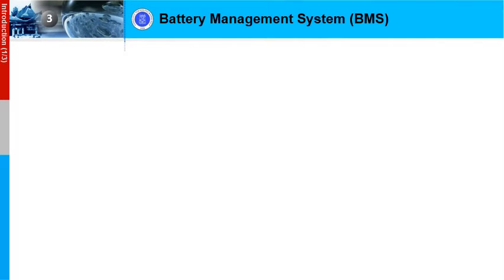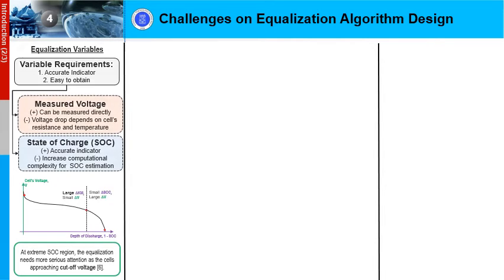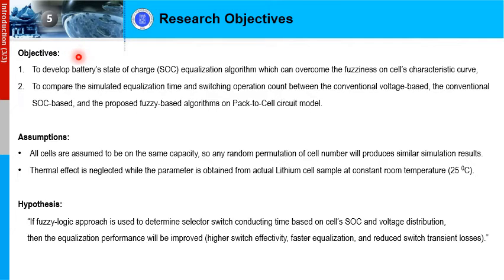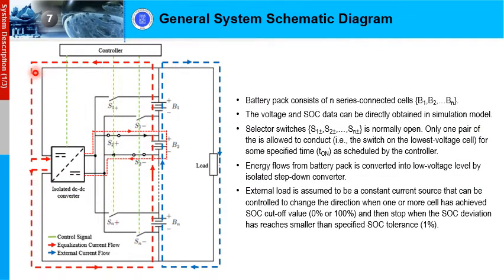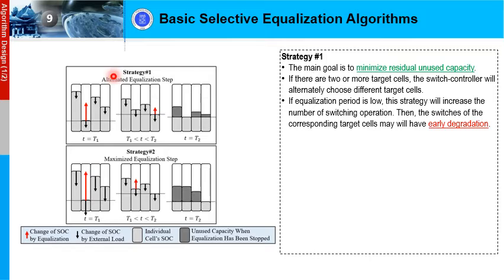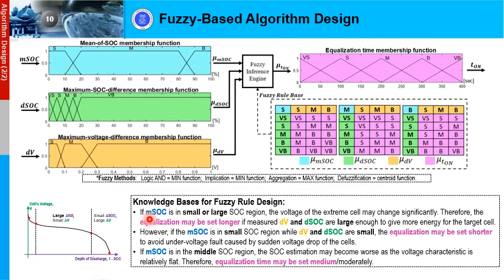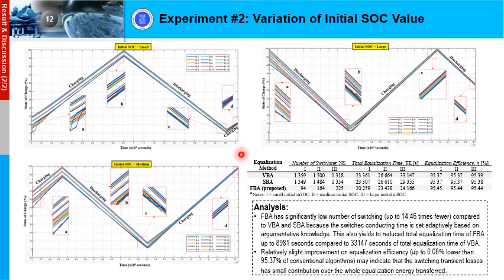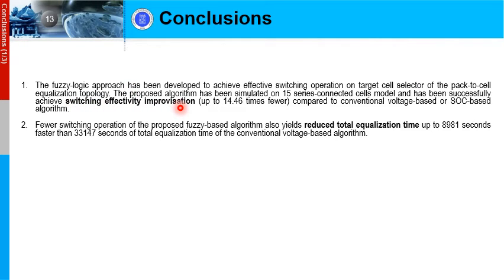Effective Selection Switching of Battery State of Charge Equalization - EPIC 2021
Effective Selection Switching of Battery State of Charge Equalization based on Fuzzy Logic Algorithm

Authors:
Trendy Prima Wijaya, Adhita Reztin Widayaksa, Irsyad Nashirul Haq, Justin Pradipta, Edi Leksono